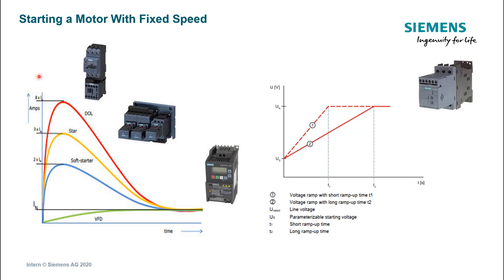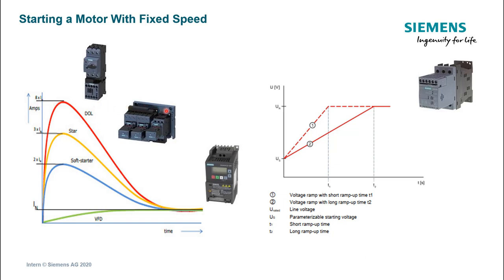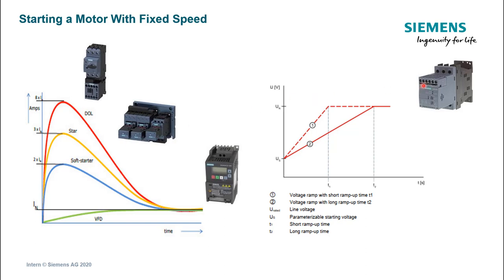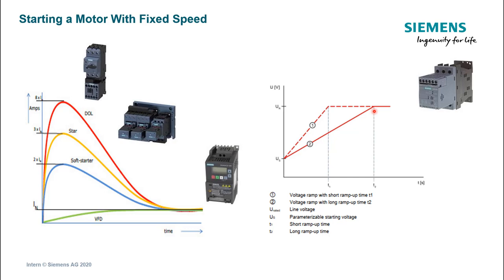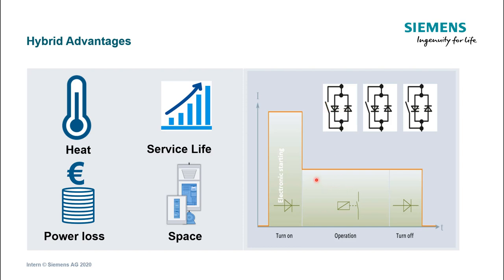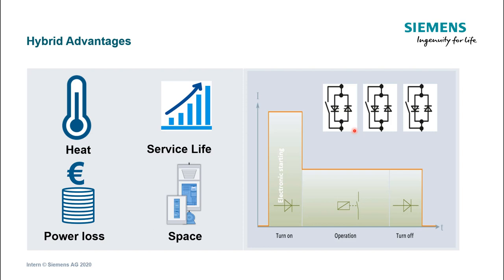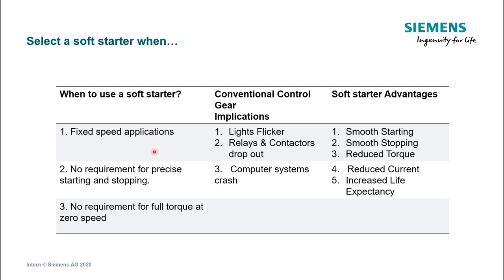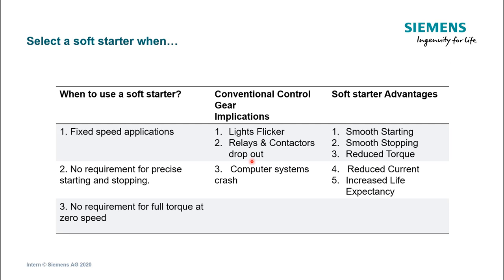SoftStarters Vs Other Switching Methods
Interested in how a soft starter works and how it compares to it's counterparts for switching a motor.